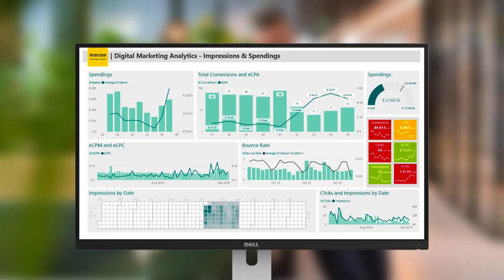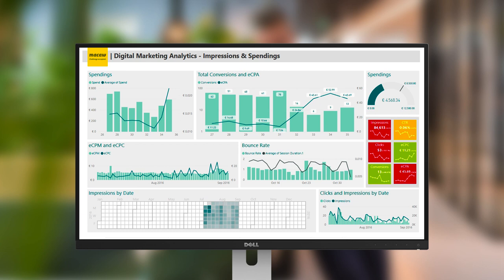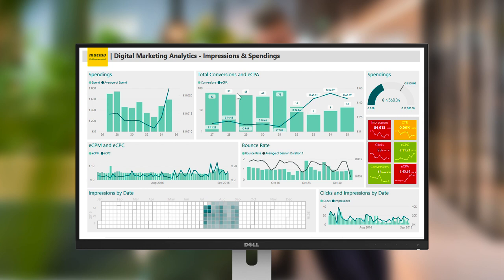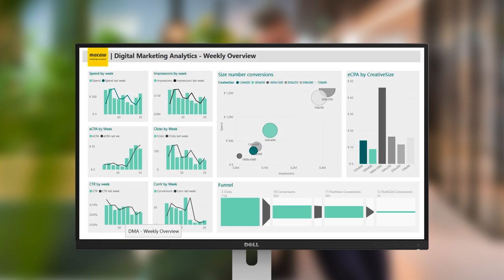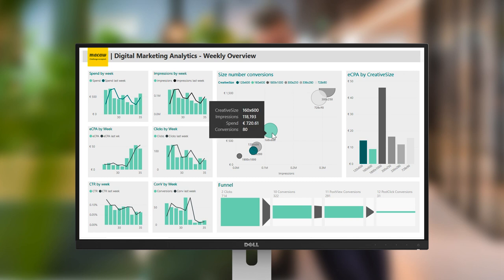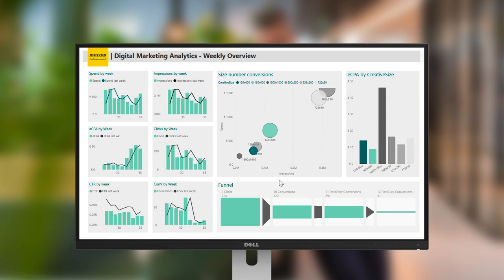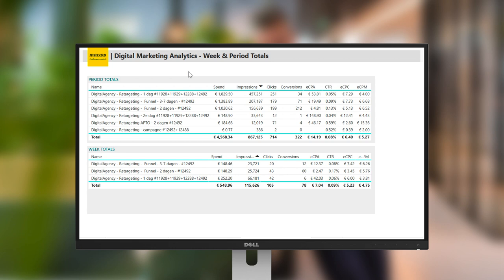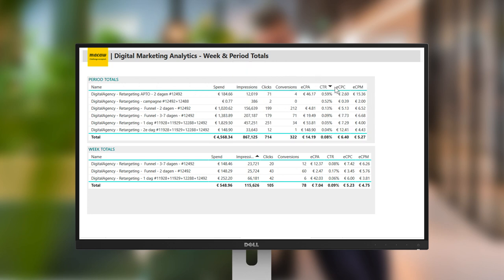Power BI Demo | Macaw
The aim of this Digital Marketing Analytics report is to provide the Digital Marketing Managers and Product Owners a clear overview of the KPIs related to their Digital Marketing campaigns.